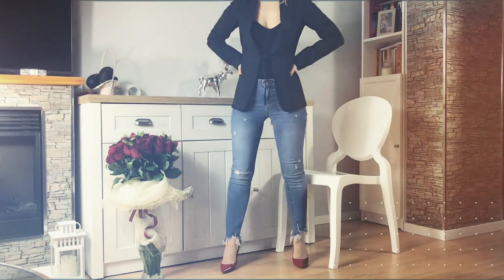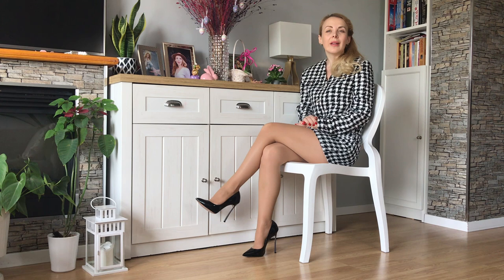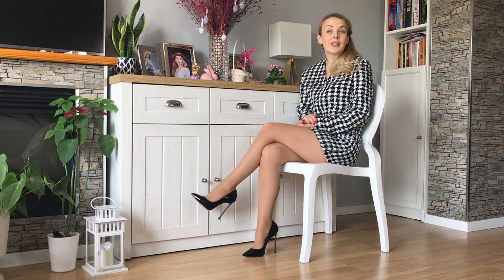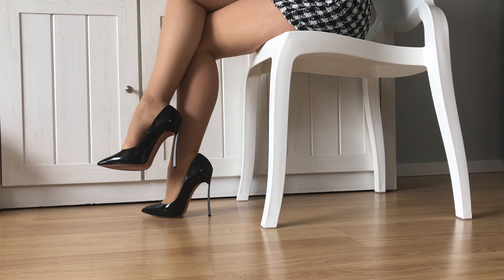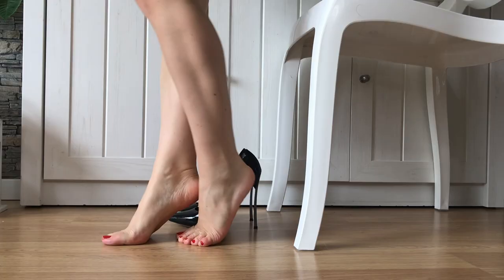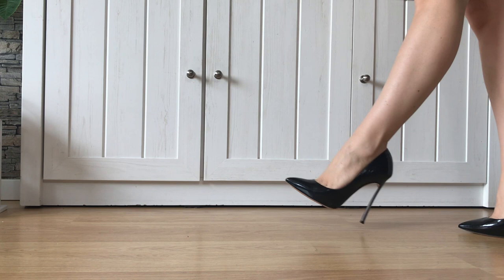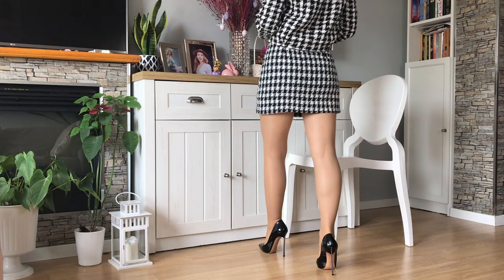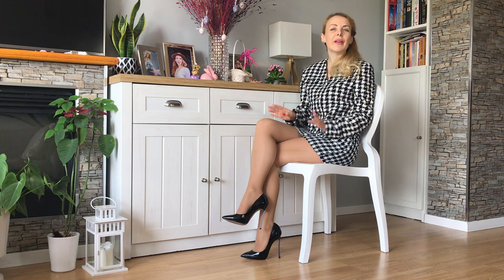ALL YOU NEED TO KNOW ABOUT CASADEI BLADE HEELS 120 MMI HEELS REVIEW|TRY ON WALKING| MS. KILLER HEELS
Today we are going back to Italy and we will be talking about CASADEI, particularly about their iconic, emblematic Blade heel. I'm giving you a lot of information in the video about this model and Casadei in general, try the shoes on with or without tights and do a little walk for you.
Casadei signature ‘Blade’ pumps are distinguished by the remarkable razor-sharp 120mm stiletto heel.
With their elegant silhouette, the iconic Blade heels will take your style to new heights of seduction. Of course there are plenty of versions to this model in plenty of colors. They have satin options or soft Napa leather options, the heel could be silver or colored in other colors matching the color of the shoe. My preference was this sliver blade heel as it really stands-out and makes a statement :)
Mine are 120 mm, but these shoes also come in lower heel version. You can go with 100 mm if that’s what fits you more.

I hope you will enjoy my video and you will find it informative and helpful . I’m looking forward to hear from you.
Have a fabulous day ahead and just indulge yourself with a pair of Louboutin shoes. Your feet will be grateful.

Love you,
Ms.Killer Heels/Ellena